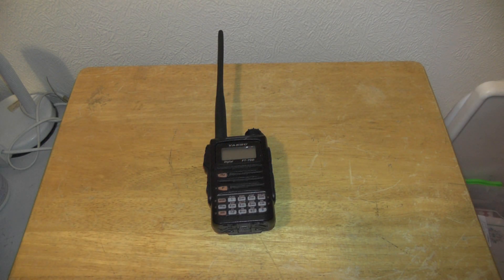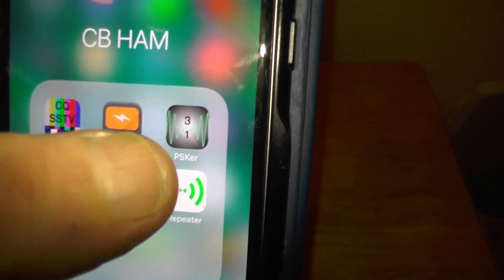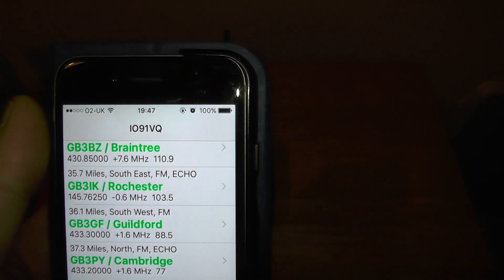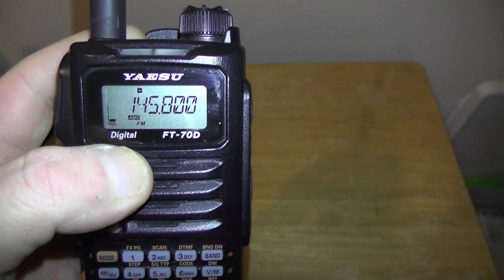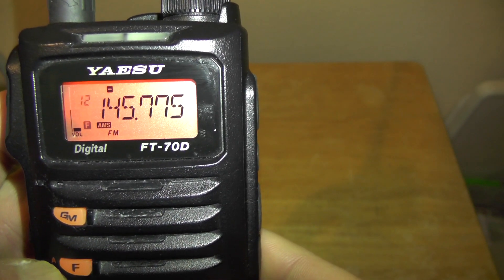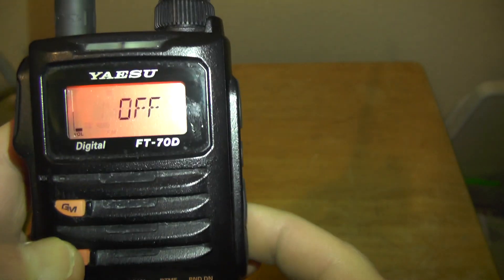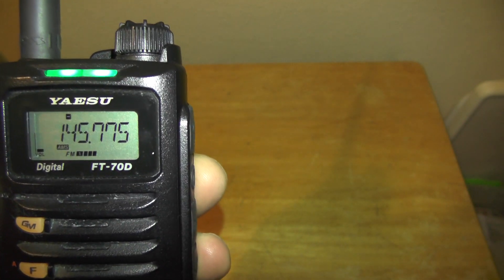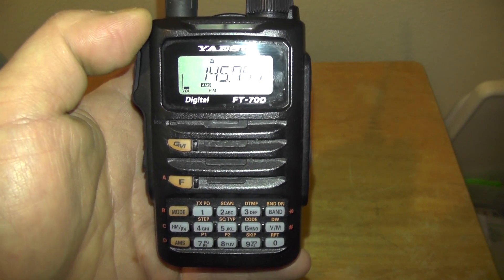analog repeater programming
In this Video I show you how to program a analog repeater into a yaesu ft70de radio

A massive thank you to all my new subs